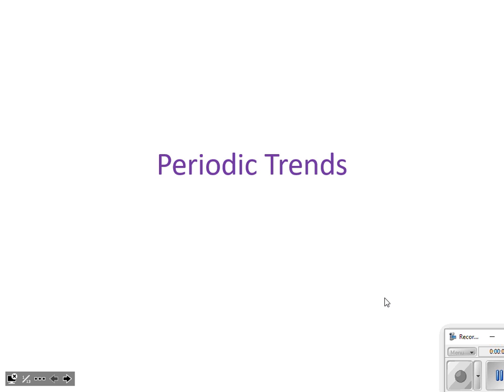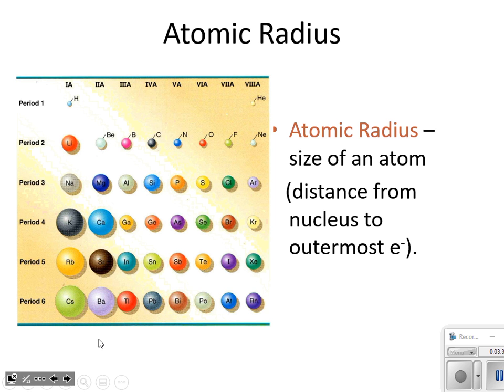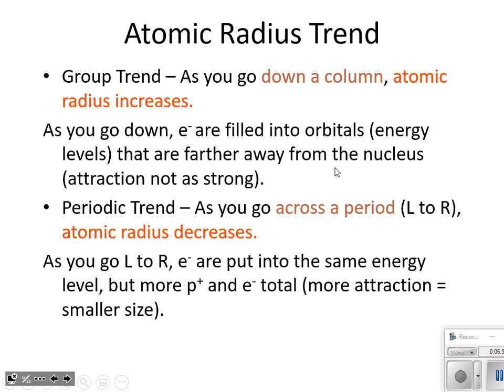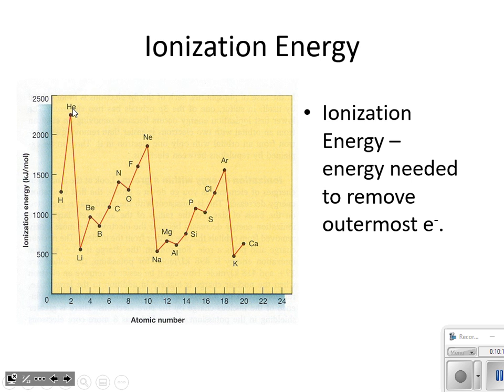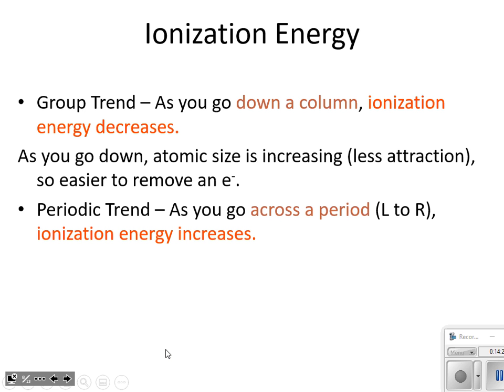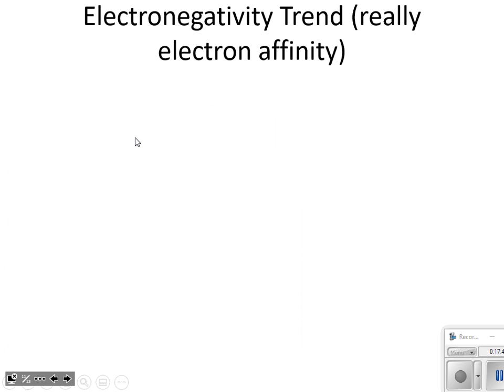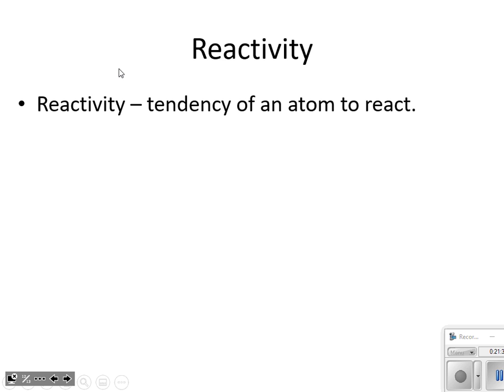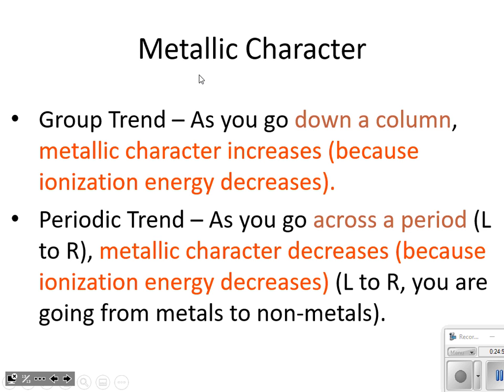Review Notes Periodic Trends 2020